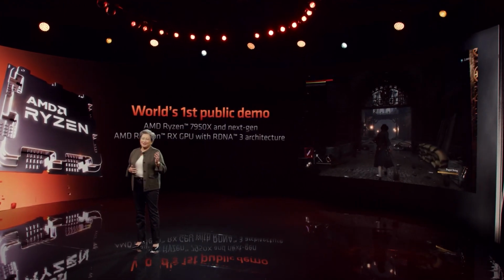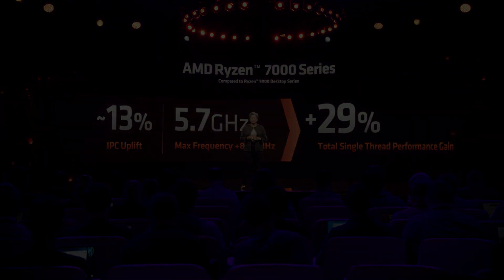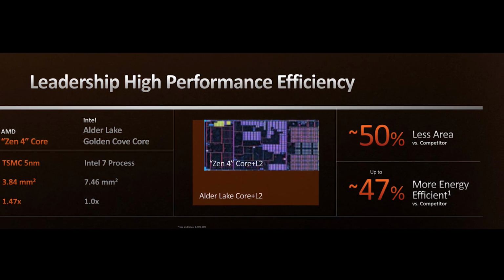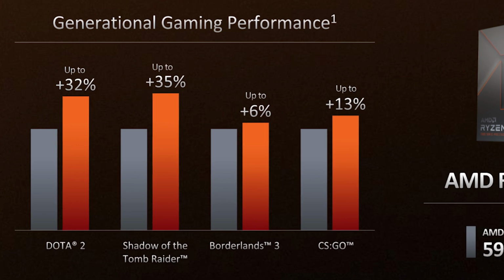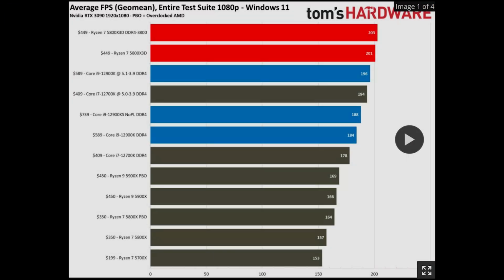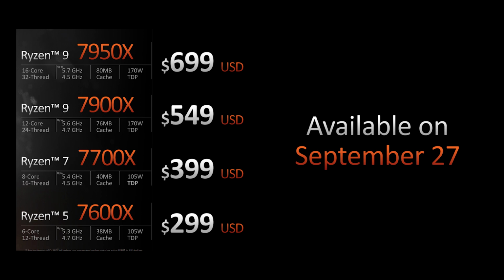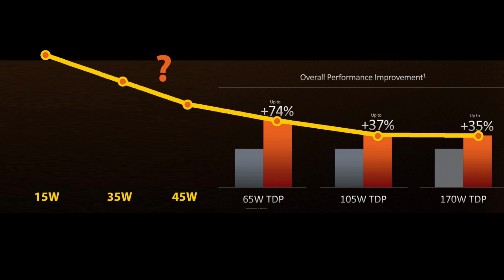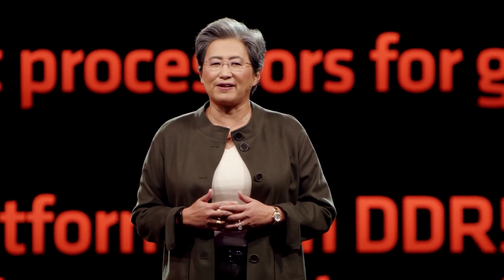People don't understand how INCREDIBLE ZEN4 is